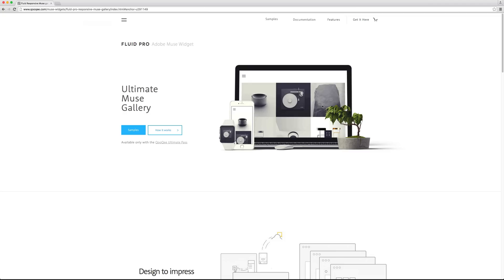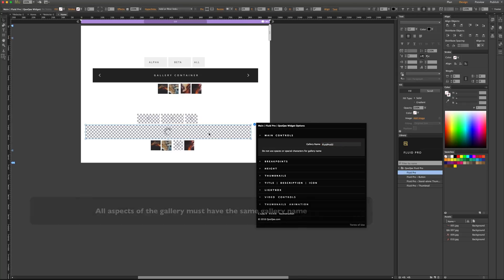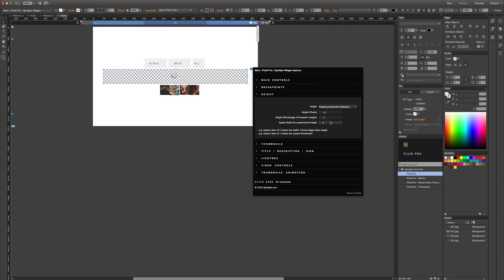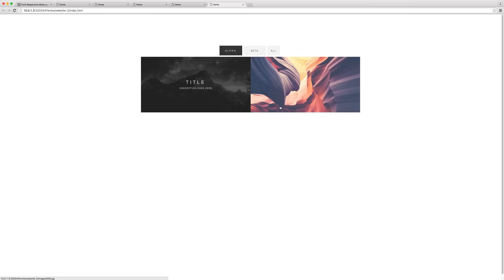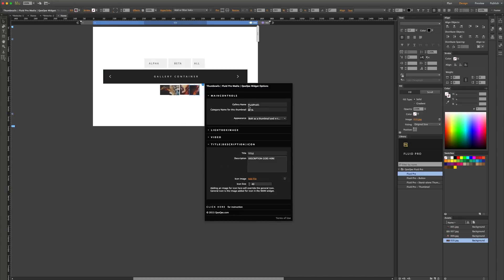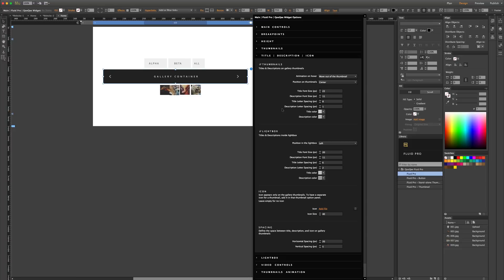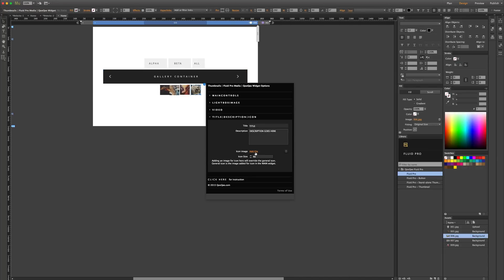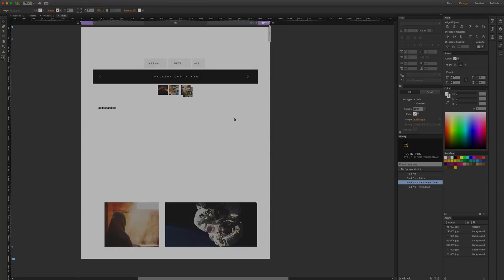Fluid Pro - Adobe Muse responsive gallery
Fluid pro, and Adobe muse gallery widget by QooQoo.com.

With Fluid Pro you can simply organize your images/videos, create a fully customized layout, design a professional lightbox for all your media, have a unique URL for each image/video to be shared in social media, create multiple galleries on a page, and much more, in just minutes.